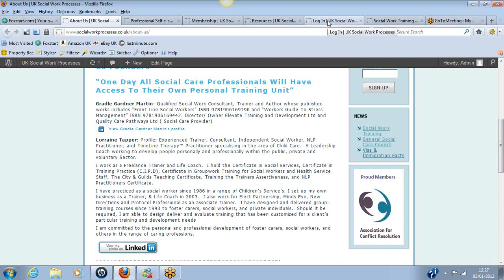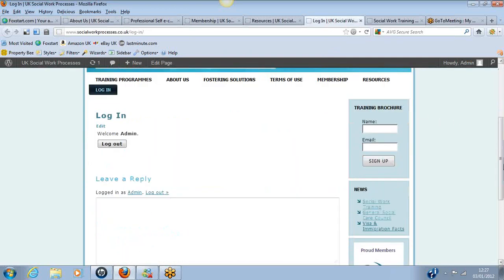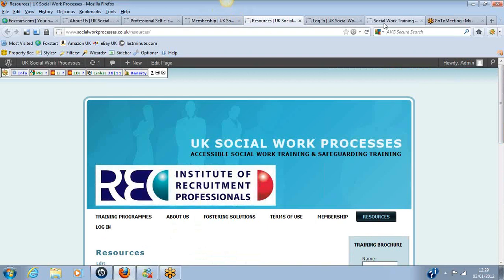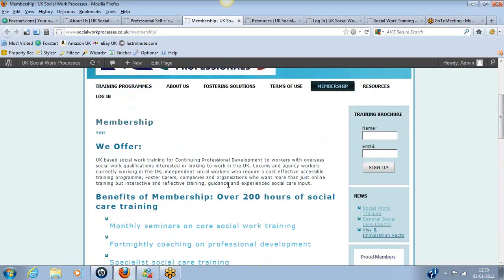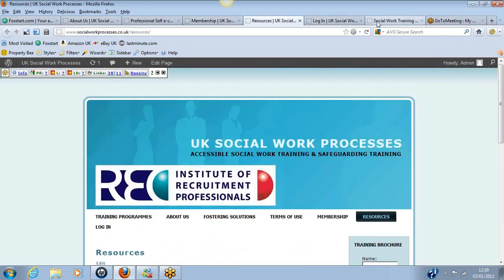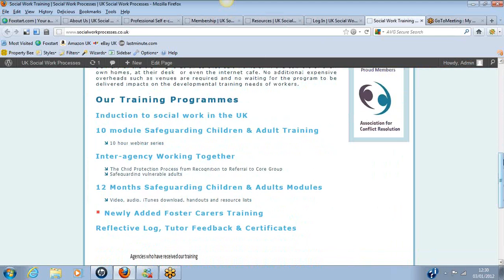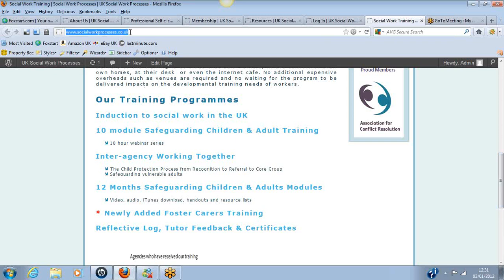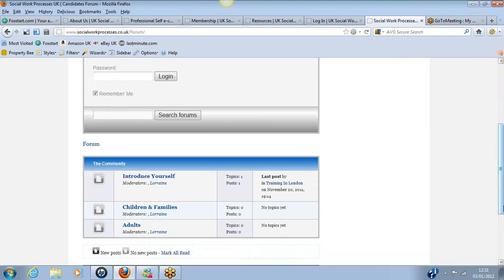Using the site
How to sign up and use the site. CPD Social Work Training